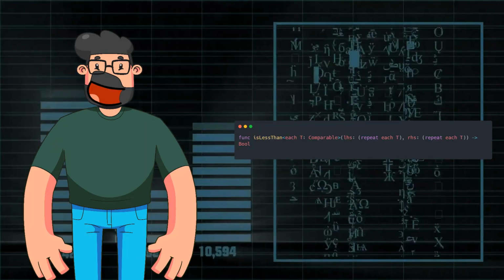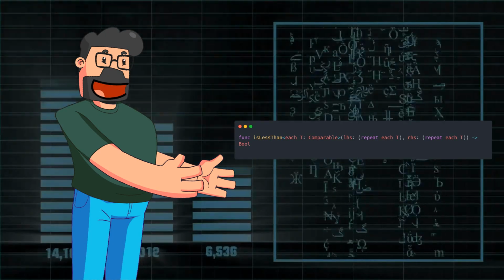Solving a Motivational Problem with Swift Parameter Packs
Discover how a Swift parameter pack can solve a motivational problem in this video. How does a Swift parameter pack solve the stated motivational problem?

✅ VIDEO INFO:
00:00:00 - "Swift tuple comparison issue addressed: repetitiveness."
00:00:28 - Parameter packs simplify tuple comparisons elegantly.

This solution would not have been possible without the contributions of users: matt and Sweeper